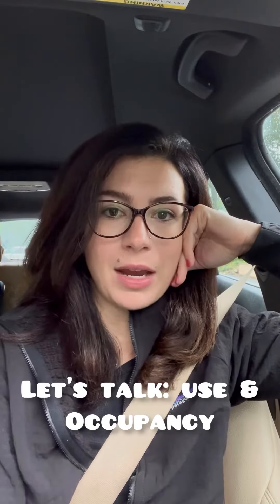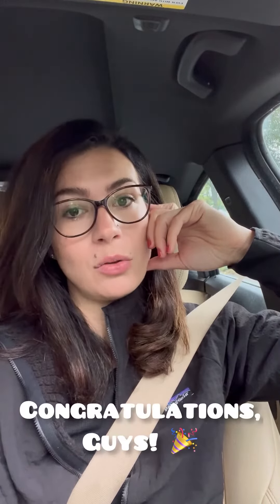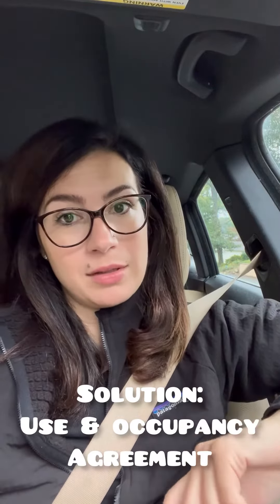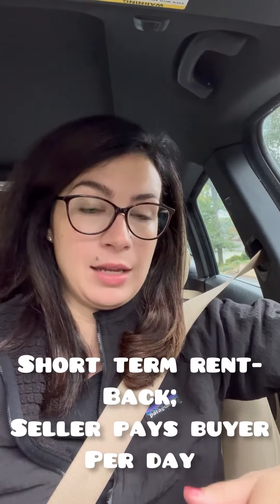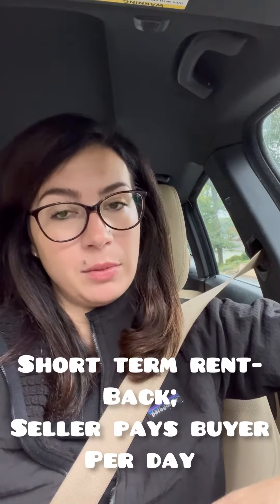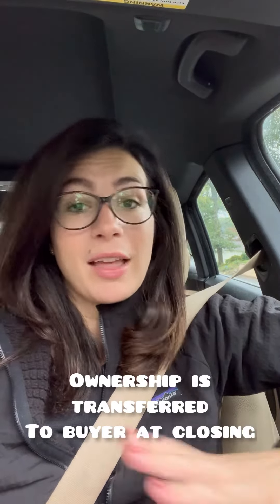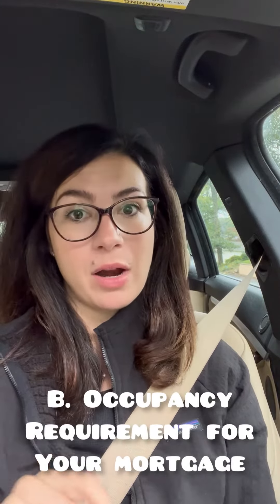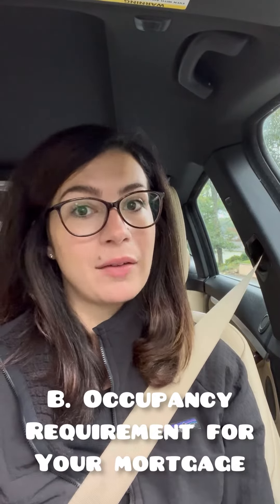Use & Occupancy: how sellers can get extended time to move out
A U&O is a great way for sellers to get a little more time in their house after closing before moving into their next one.  Watch, learn, comment!